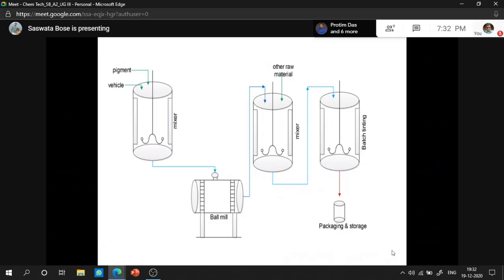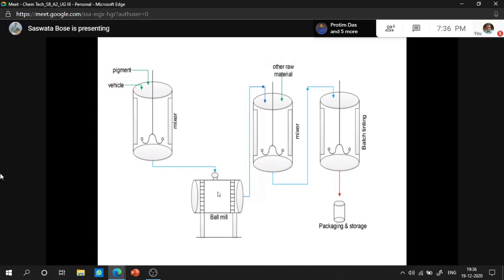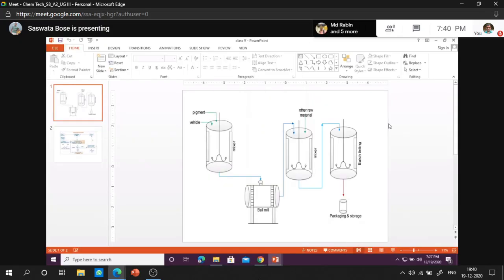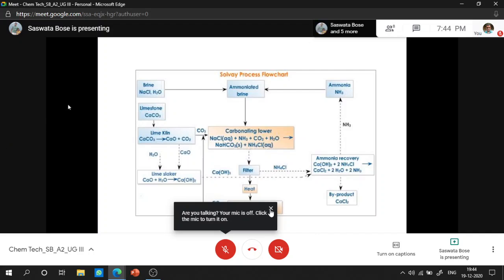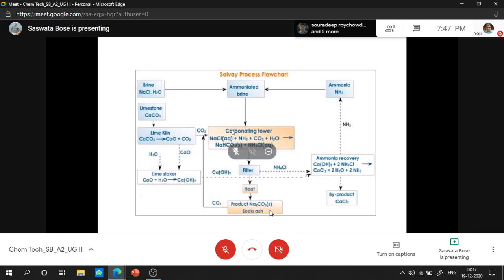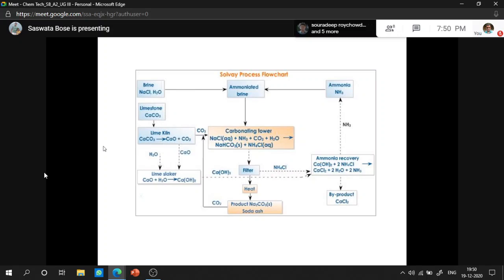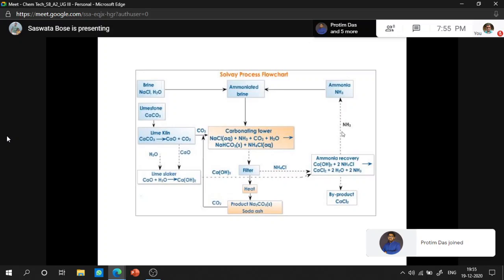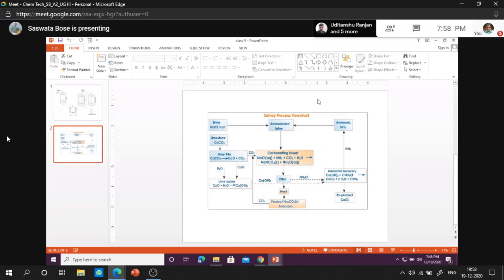Chemical tech sb sir L5